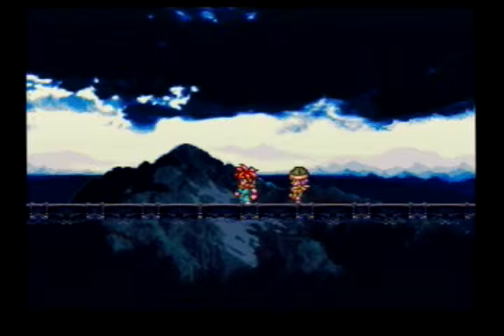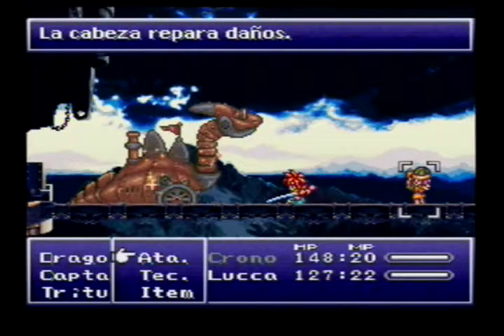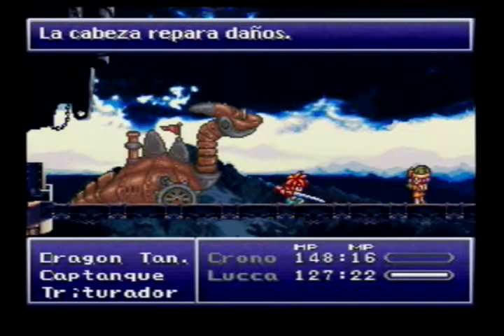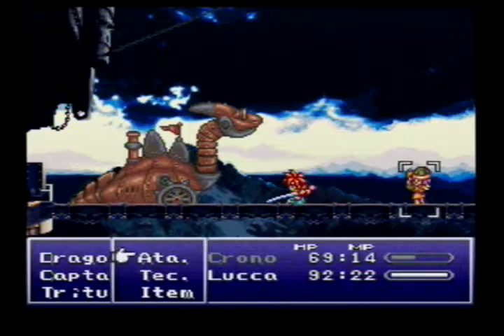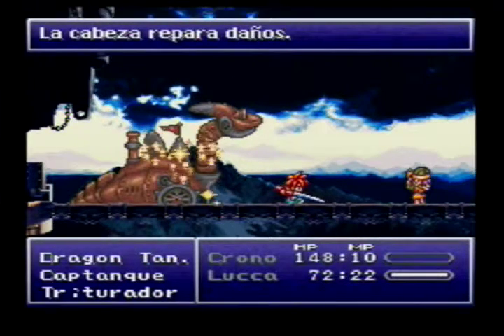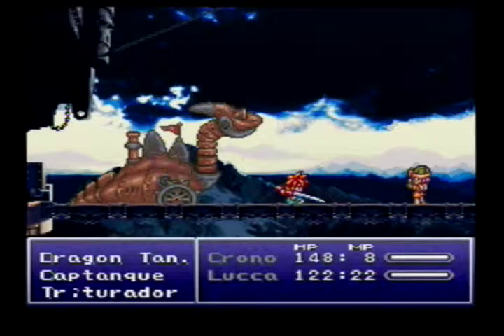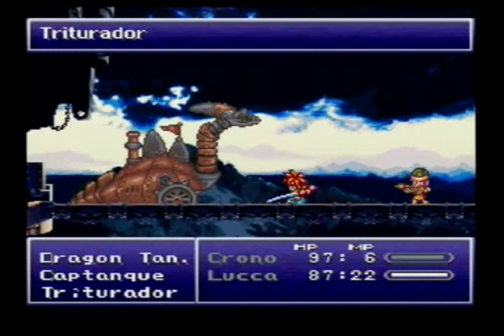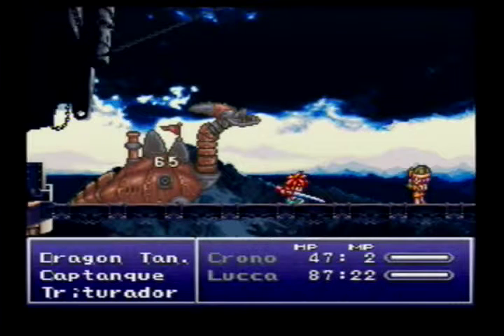Chrono Trigger - Dragon Tank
Tanque Dragon
Dragon Tank   Hp :
Head 600
Grinder : 208
Body : 266